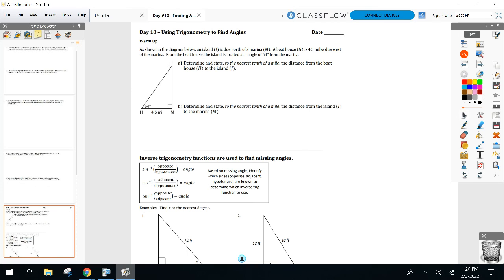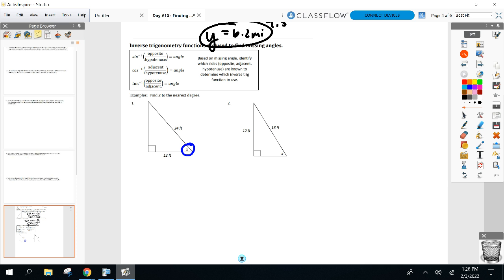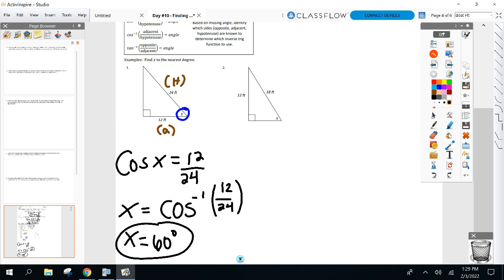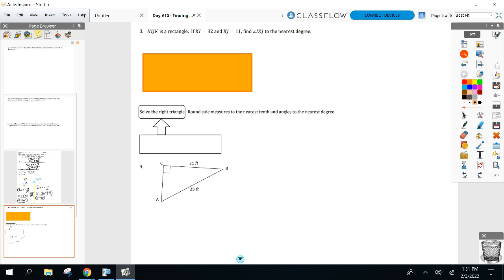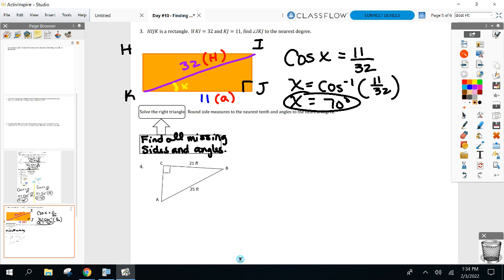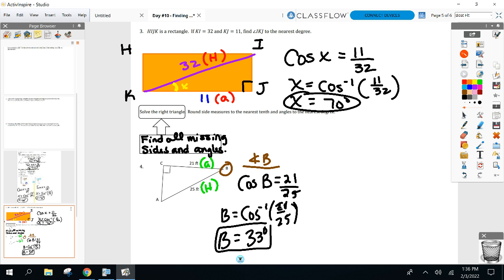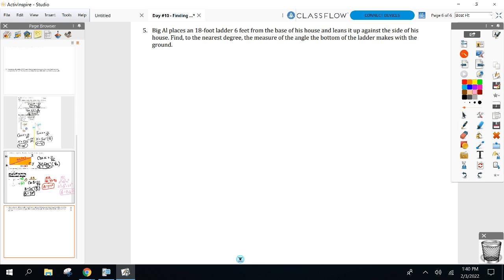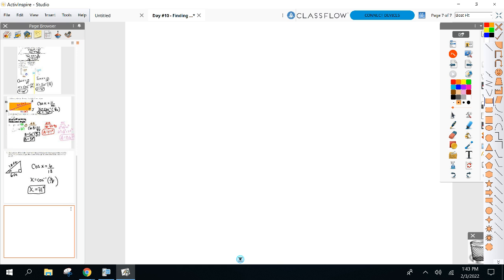Honors Geometry BC Feb 3rd - Unit 8 Day 10 - Find Angles using Trigonometry